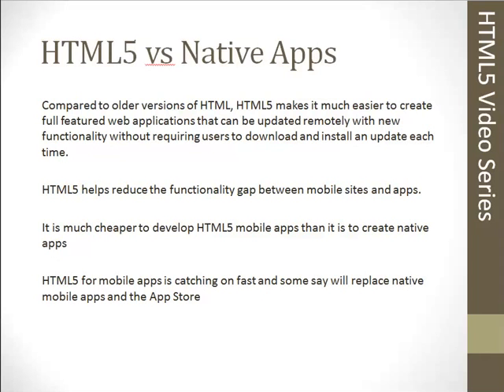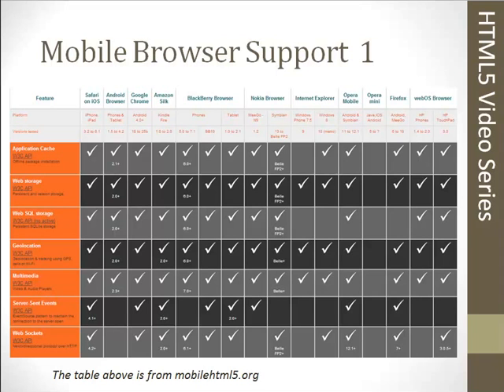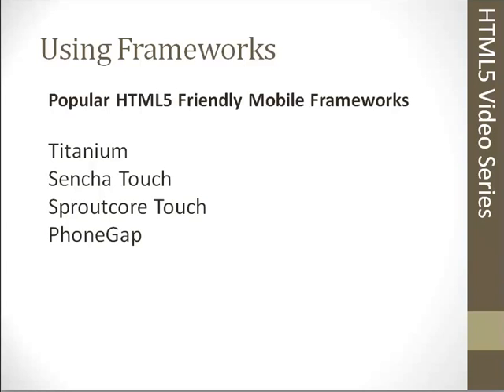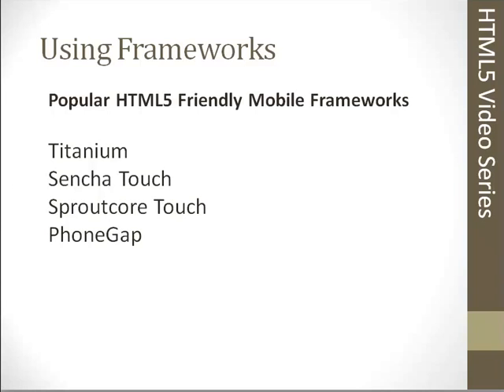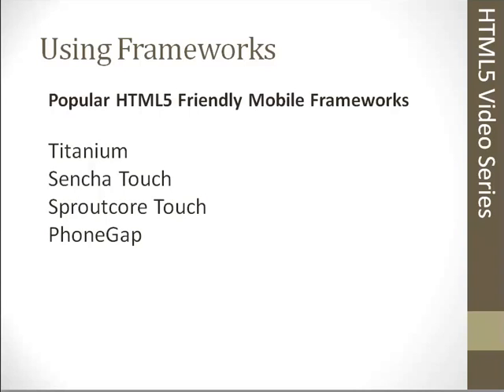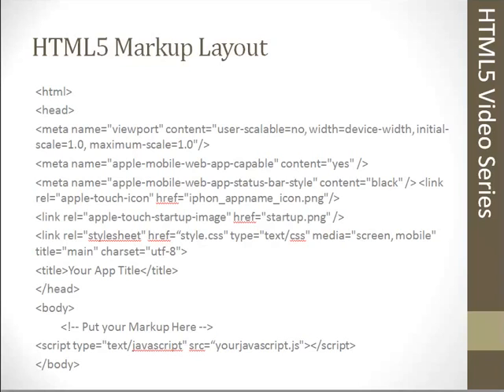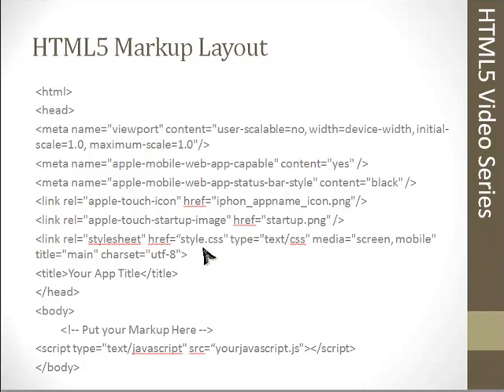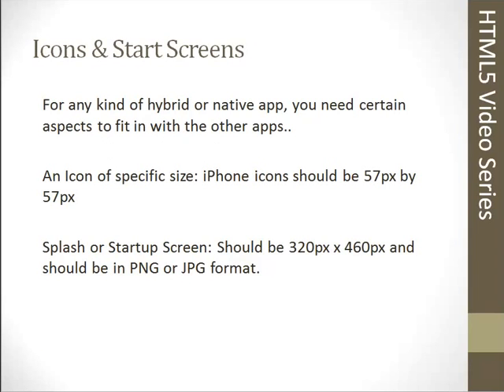HTML5 Tutorial (Section 5-HTML5 for Mobile phones)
The AppCache and database make it possible for mobile developers to store things locally on the device and interruptions in connectivity will not affect the ability for someone to get their work done.

Offline support helps browsers cache static pages. They depend more on HTTP response headers sent by web servers to fetch HTML, CSS and multimedia required to render the web page. If everything required to render is cached, then a page loads quickly, but even if one item is not cached then everything slows down dramatically.

To provide offline support, a cache manifest file should be created to specify the offline application's resources—i.e. its pages, images, and other files needed to run offline. Typically, the manifest also contains a comment that is changed when any of the resources change, prompting the browser to refresh the cache.